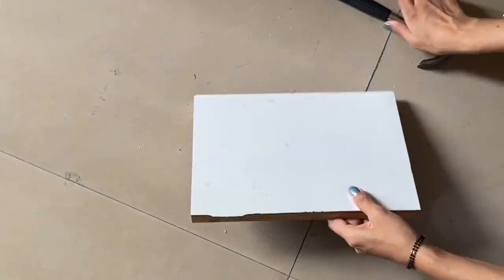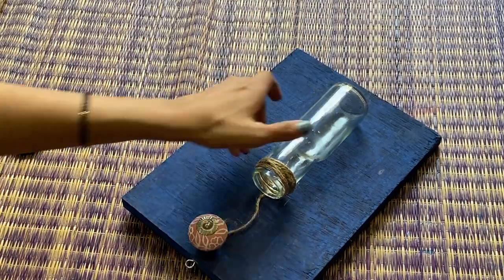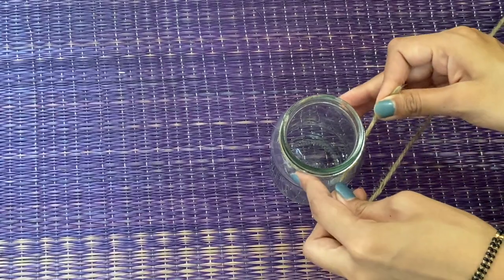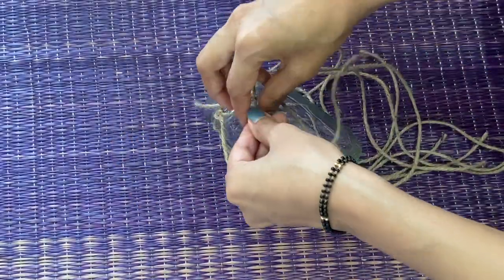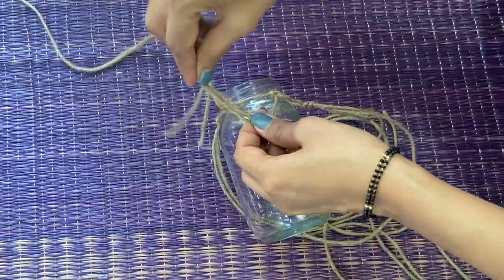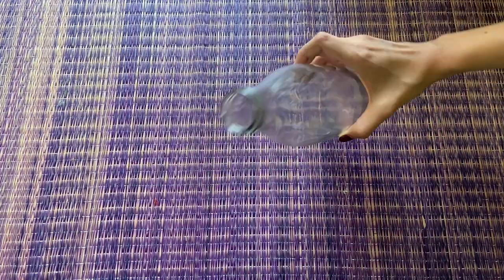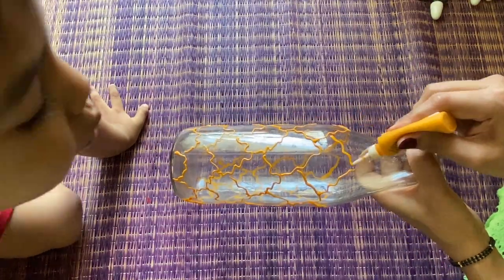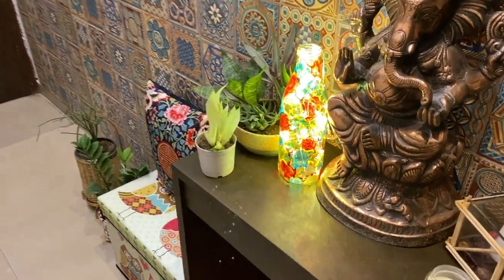3 Easy DIY Home Decor Ideas from the Waste | Decorate your home in Budget | Best Out of Waste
Hey guys,
We are starting a new series and here on this quikie Wednesday, we will do easiest and quick DIY’s to decorate our home.
Today we are going to Old Glass bottles to decorate our home these simple and east DIY ideas.
Please share your experience about this new series.
Links For the Products Shown in the Video:-
PVC Brick Wall
PVC Brick wall
24”/24” Big Cushion Covers
24”/24” Big Cushion Fillers
24”/24” cushion cover
12”/12” cushion covet

5 DIY home Decor Ideas which can be easily DIY at Home| Best out of waste |Organizopedia

5 DIY Home Decor Ideas you can Easily DIY at home | Best out of Waste Ideas | Organizopedia

5 DIY Home Decor Ideas you can Easily DIY at Home | Best out of waste Ideas | Organizopedia

5 DIY home Decor Ideas which can be easily DIY at Home| Best out of waste |Organizopedia

For any Business queries write to us:
Priyanka Mishra
Organizopedia

Category
How-to & Style